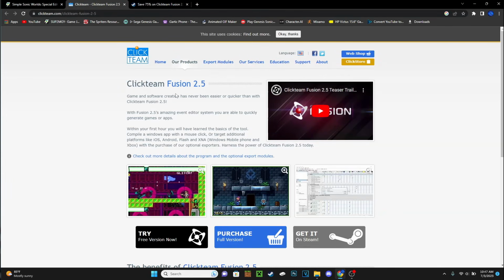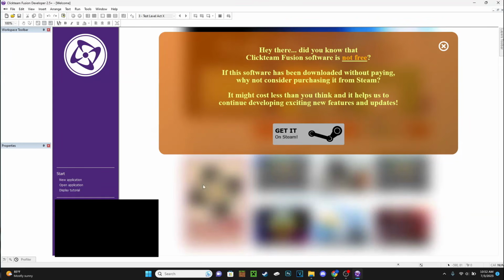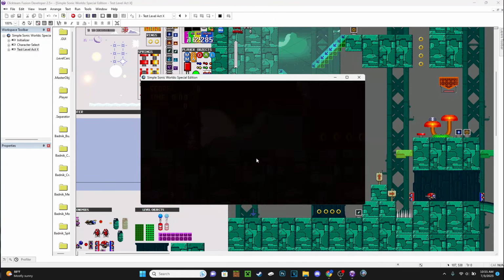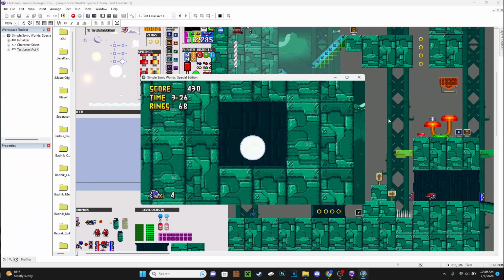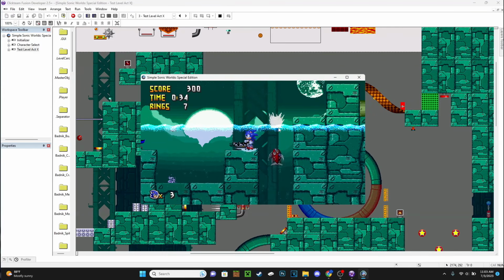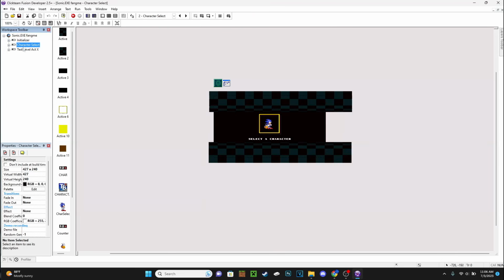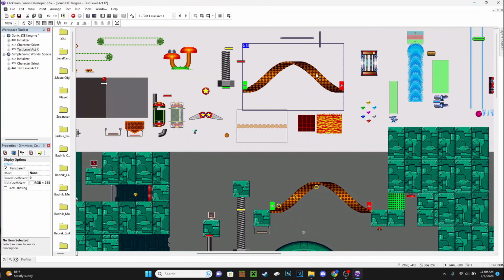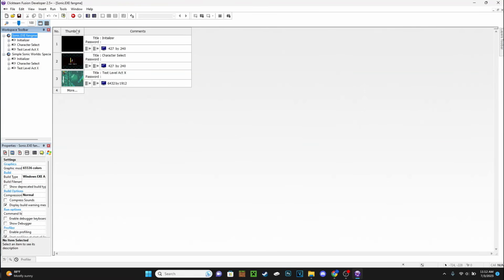(1) How to set up programs/engines | Making a Sonic.EXE fan-game in Clickteam Fusion 2.5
Happy 4th of July! This is part 1 to a tutorial series of how to make a Sonic.exe fan-game since there's not a lot of Sonic.exe game tutorials out there.

-Timestamps
0:00 - Intro
0:09 - Programs/engines you need
3:08 - Importing the engine into Clickteam
4:25 - What makes the special edition "special"
13:59 - How to edit the engine without affecting the original version
16:24 - Things you should know when editing/adding stuff to the zone
22:03 - You can start "making" your fan-game now
22:17 - Outro